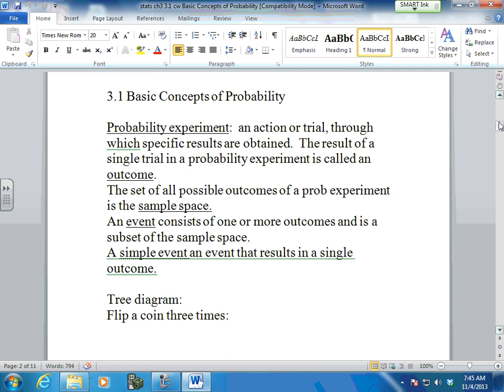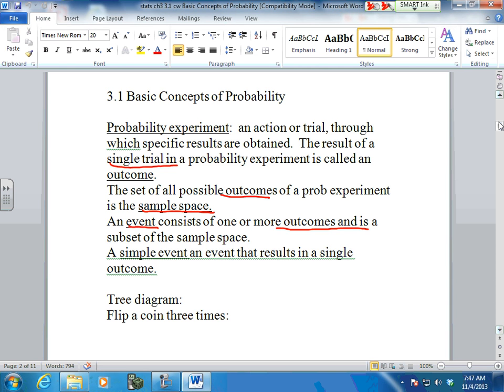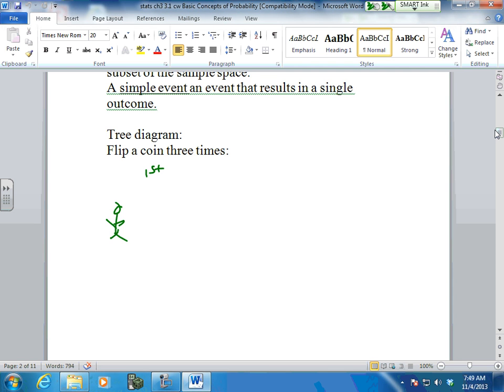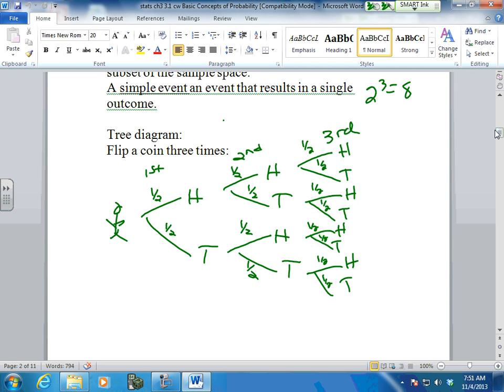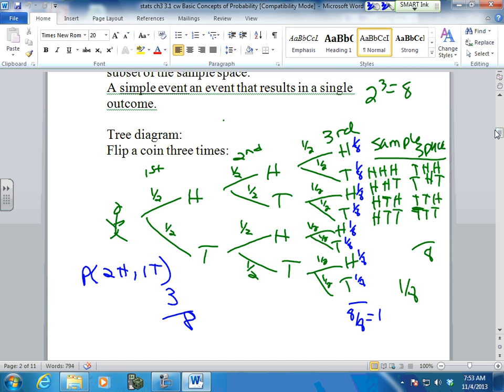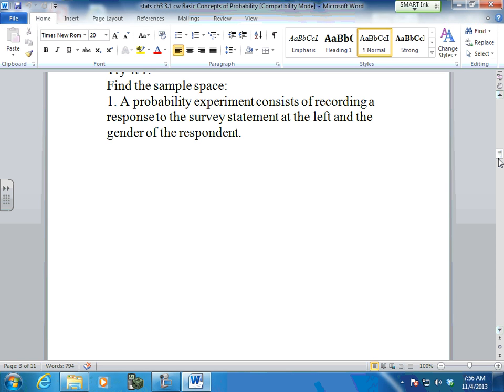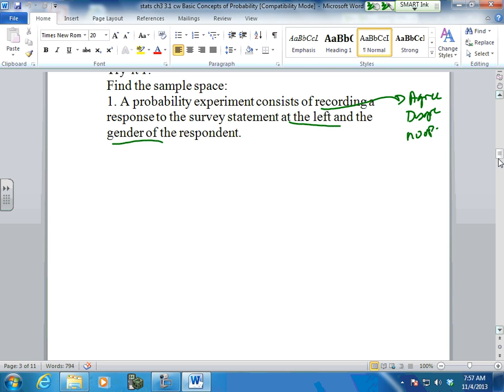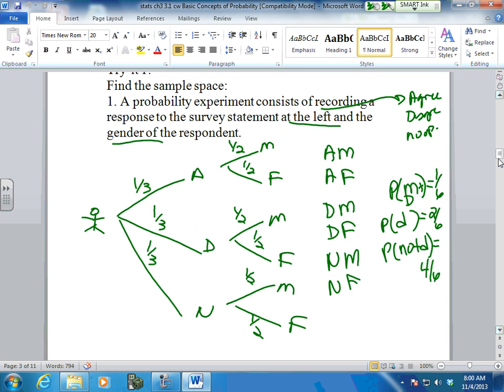November04 stats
class session 11/4 probability trees